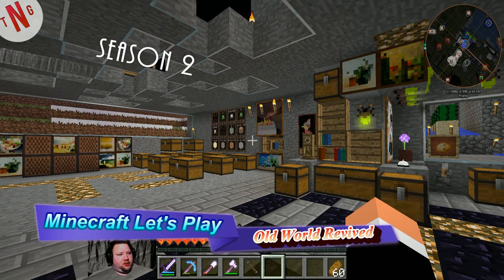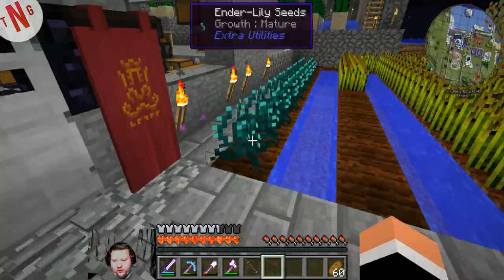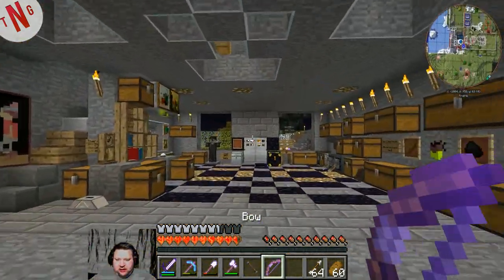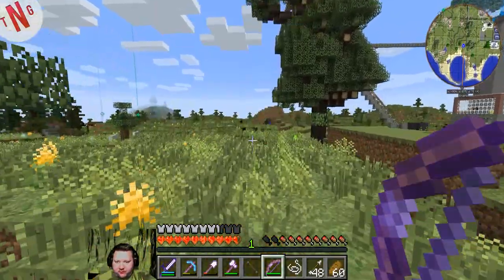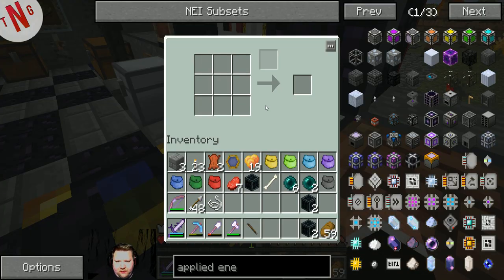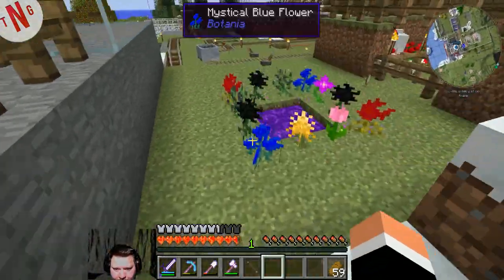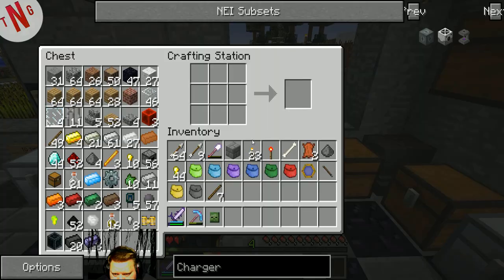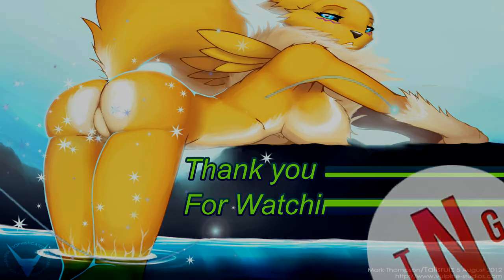Minecraft Let's play Old World Revived Season 2 Episode 24 Ender lilly's FTW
Hi all. Sorry for the ereglure upload. The christmas is hard this year. Cause the HOLE famlie is coming, thats 40+ ppl. And that's not easy to make a Christmas party for. So im robed in to helpæ with the outdoor Things, like walking the dogs and hanging up Christmas light's and ftuff. So my mother can focuse in the Food. So Merry Christmas to all. And heppy new year.